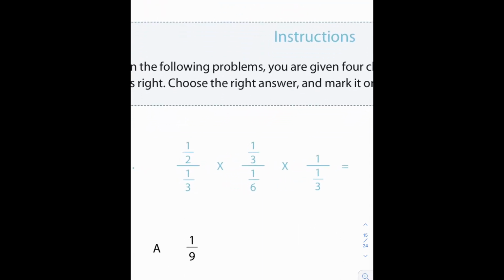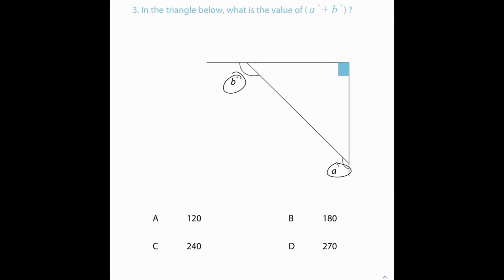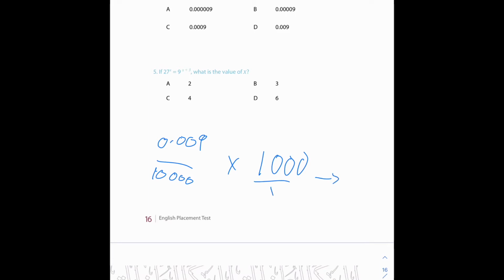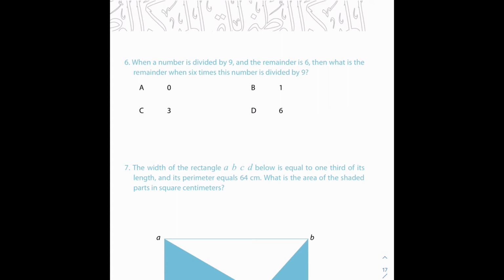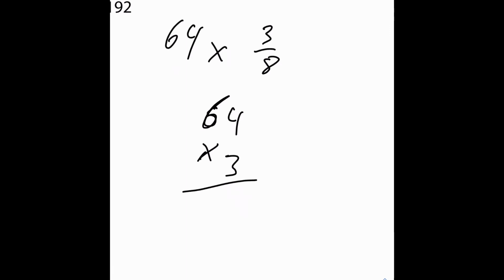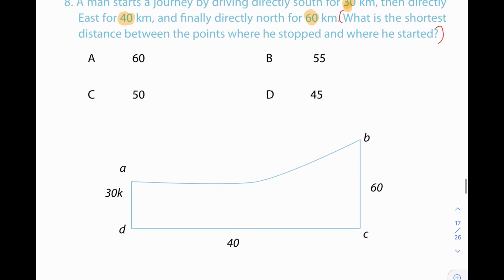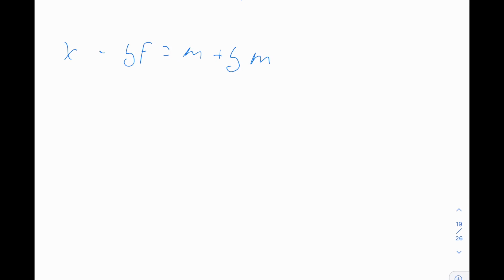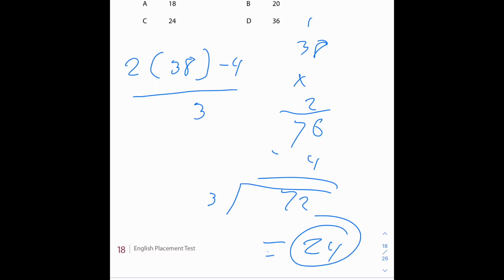GAT MATH WORKSHEET pt.1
In this video, I solve random questions from a GAT worksheet sent to me by a viewer.

‎الله يوفقكم جميعاّ...